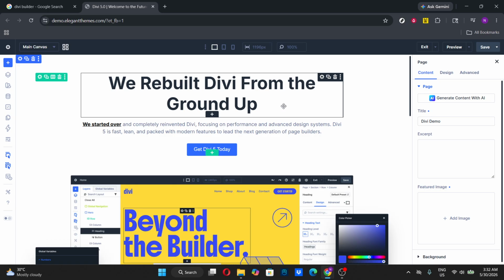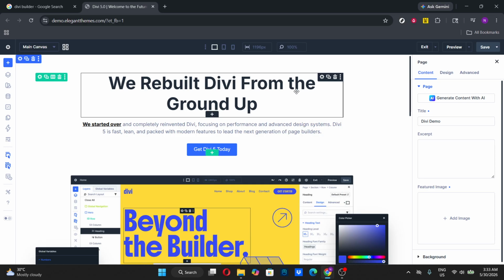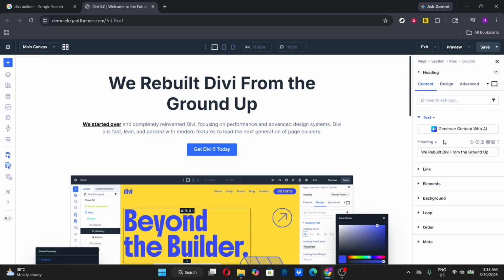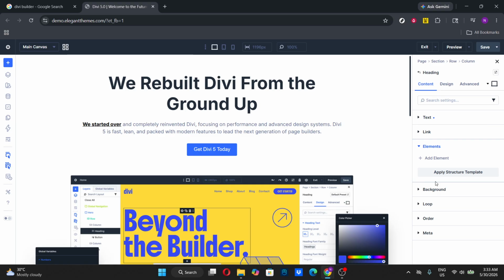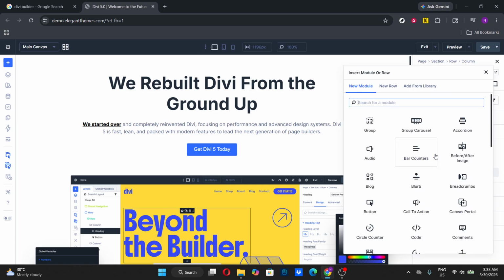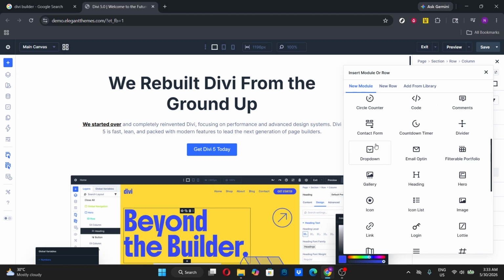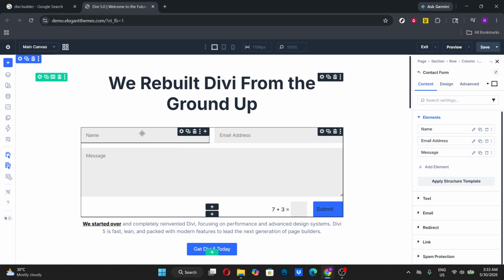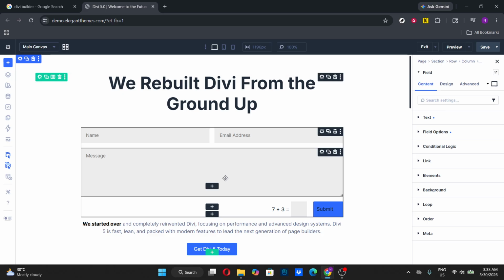How To Setup Contact Us Form Divi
Need a contact form on your website using Divi? Learn how to set it up easily!

💡 What You’ll Learn in This Video:
How to add contact form modules
How to customize form fields
Tips for collecting inquiries
How to improve user communication

🚀 Connect with visitors professionally!